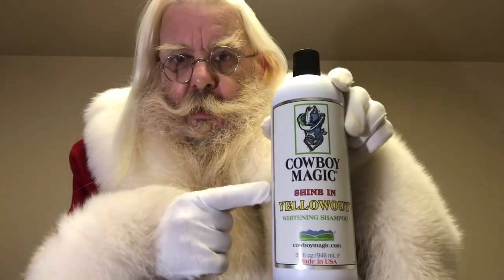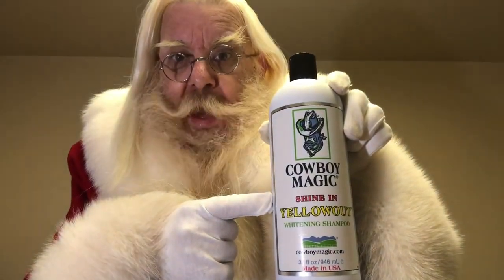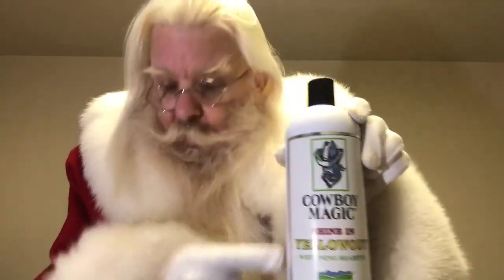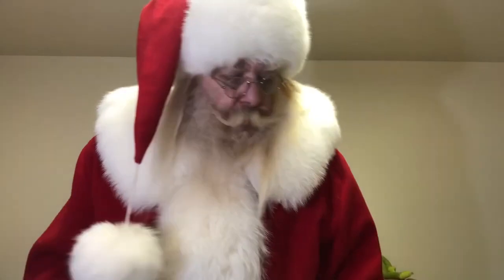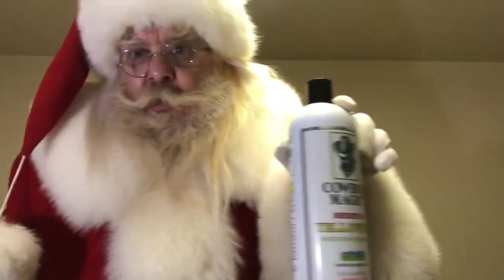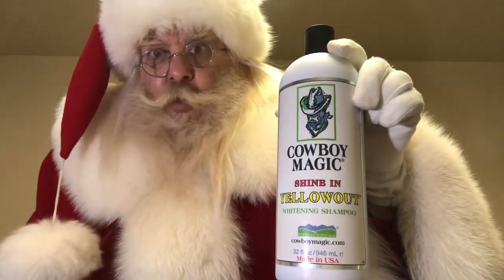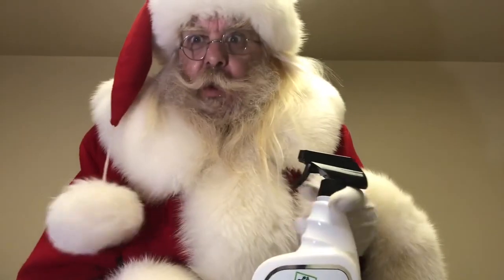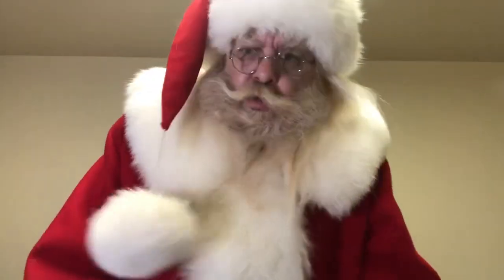Santa's Secret for Perfect Hair Revealed! Cowboy Magic Shampoo Review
In this video, we're going to reveal Santa's Secret for perfect hair revealed!  Santa Shampoo is Horse shampoo because it is for people too. Yes, I said horse shampoo for human hair.  Santa says the dirt don't know the difference. LOL

Turns out, it's all about Cowboy Magic Shampoo! Ho Ho Ho shampoo is affordable, easy to use, and has a bunch of positive reviews on Amazon. Plus, it's super effective at removing yellow hair dye and creating a nice, black tousled look!

So if you're looking for a great way to get that worn-in, sweaty, dusty Santa look, then try Cowboy Magic Shampoo! It's affordable, easy to use, and will leave your hair looking its best!
Santa's Secret for Perfect Hair Revealed! Santa's Cowboy Magic Shampoo Review
Santa's hair is as white as snow. Santa Claus uses Horse shampoo called Cowboy Magic. Santa Claus tells how his hair stays white and take the brass out of your hair. Take the yellow out of your hair. Santa tells you a secret way that is cheaper than most. Use shampoo that is used on horses to make them white for horse shows. I use this product and most of my helpers to use it from the large bottle. I get asked be kids moms how I keep the yellow out of my hair and this it how. Hope you like the video. I believe in you and I hope everyone believes in me.

Santa Claus can send you a video if you want:
1. Go to Cameo.com
2. type "Santas" in the search bar.
3. Chat is free.
3. A Video is free right now, but the price will increase as we move closer to Christmas.

0:00 Santa Shampoo
0:20 Cowboy Magic Shampoo
0:40 Cheap Purple Shampoo
0:50 Cowboy Magic Supper Shine